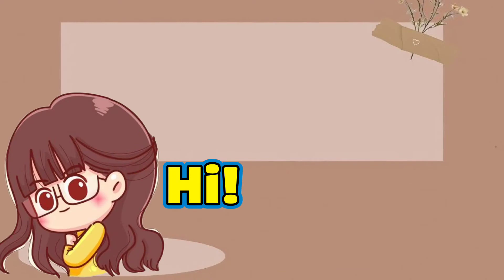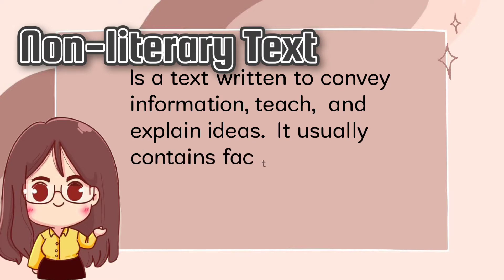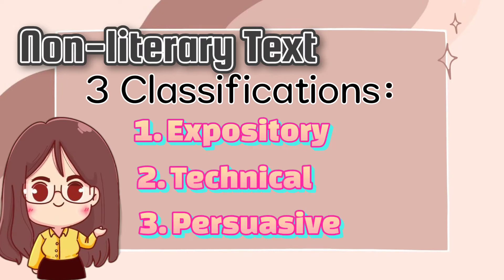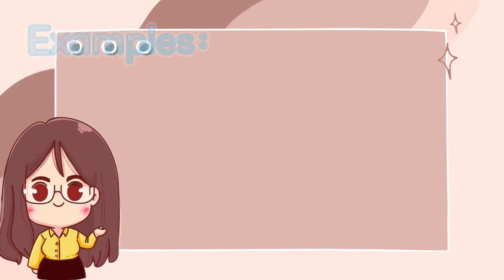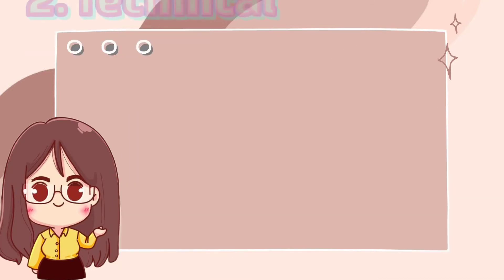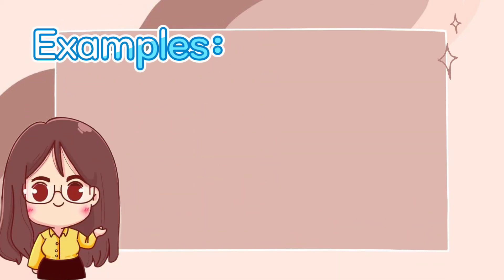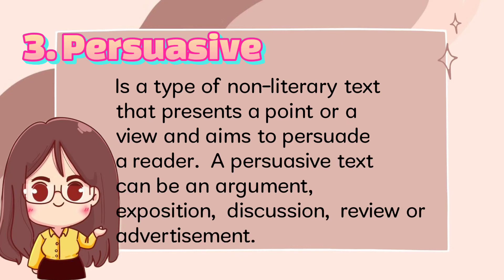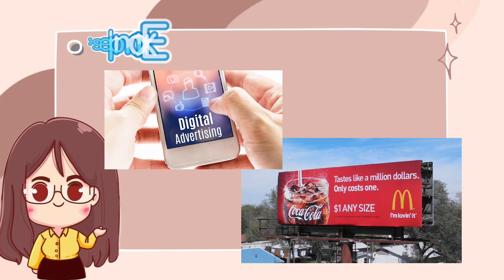Non Literary Text - Examples and definition